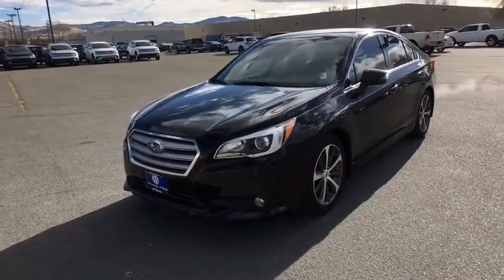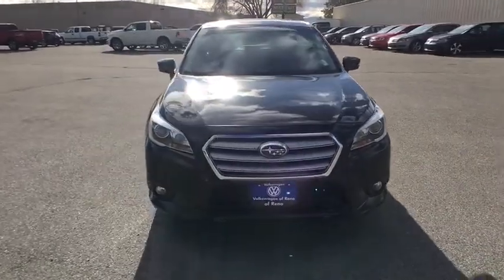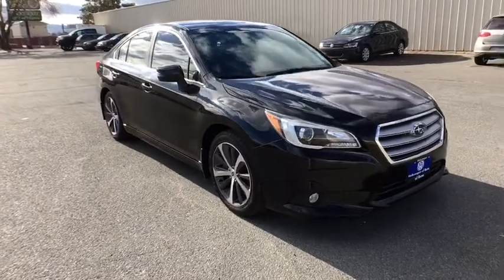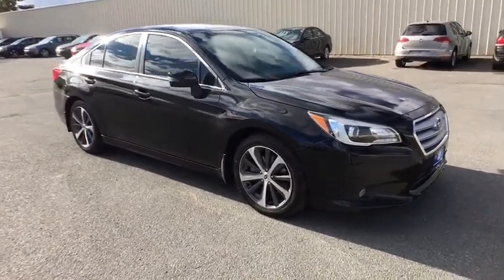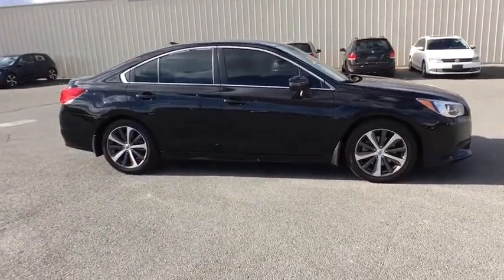2016 SUBARU LEGACY Reno, Carson City, Northern Nevada, Roseville, Sparks, NV G3024890P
2016 SUBARU LEGACY
Lithia Volkswagen Reno: Servicing Reno, NV near Carson City, Northern Nevada, Roseville, Sparks Nevada
2016 SUBARU LEGACY 4DR SDN 3.6R LIMITED - Stock#: G3024890P - VIN#: 4S3BNEJ68G3024890

PRICED TO MOVE $2,000 below Kelley Blue Book! CARFAX 1-Owner, Clean. Heated Leather Seats, iPod/MP3 Input, Satellite Radio, Dual Zone A/C, Onboard Communications System, Premium Sound System, Alloy Wheels, POPULAR PACKAGE #4 SEE MORE!br /br /KEY FEATURES INCLUDEbr /Leather Seats, All Wheel Drive, Heated Driver Seat, Heated Rear Seat, Back-Up Camera, Premium Sound System, Satellite Radio, iPod/MP3 Input, Onboard Communications System, Aluminum Wheels, Dual Zone A/C, Heated Seats, Heated Leather Seats. MP3 Player, Remote Trunk Release, Keyless Entry, Steering Wheel Controls, Child Safety Locks. br /br /OPTION PACKAGESbr /POPULAR PACKAGE #4: Splash Guards Part number J101SAL200, Rear Bumper Applique Part number E771SAL300, Legacy Cargo Tray Part number J501SAL510, Exterior BSD, Interior Mirrors, Exterior Auto Dimming Mirror For BSD Part number J201SAL101, EC Mirror w/Compass & Homelink Part number H501SAL100. Subaru 3.6R Limited with Crystal Black Silica exterior and Slate Black interior features a Flat 6 Cylinder Engine with 256 HP at 6000 RPM*. Non-Smoker vehicle. br /br /EXPERTS CONCLUDEbr /Great Gas Mileage: 29 MPG Hwy. br /br /EXCELLENT VALUEbr /This Legacy is priced $2,000 below Kelley Blue Book. Approx. Original Base Sticker Price: $29,900*. br /br /OUR OFFERINGSbr /Lithia Volkswagen of Reno sells new, and used, cars, trucks and SUVs, near Sparks and Carson City, Nevada. We offer easy financing options and best in market no haggle pricing for an easy and transparent purchase experience. Our sales team is open seven days a week to help you. Just a few miles south of I-80 and downtown Sparks, we are located at 7063 South Virginia Street in Reno. All sale prices are after the greater of retail/lease incentives. Sales price may require Dealer arranged financing. Price doesn't include any dealer installed products if any. Dealer nobr / Some of our Pre-Owned vehicles may be subject to unrepaired safety recalls. Check for a vehicle's unrepaired recalls by VIN at